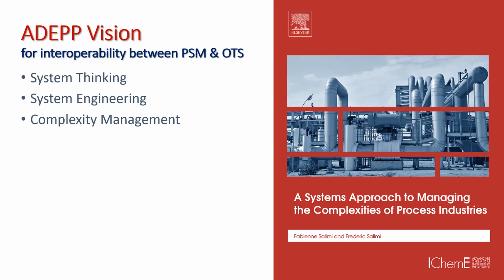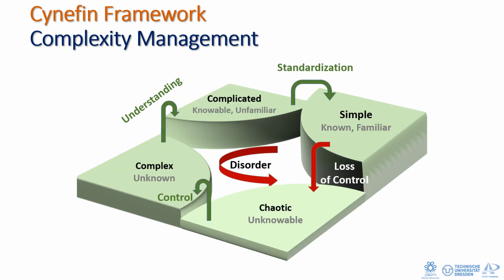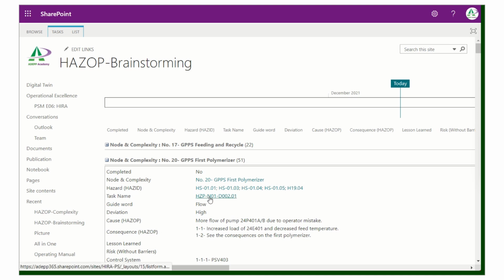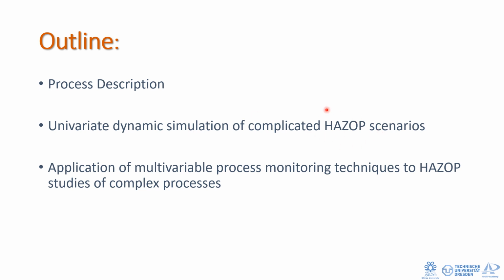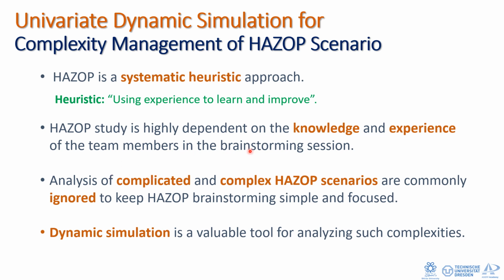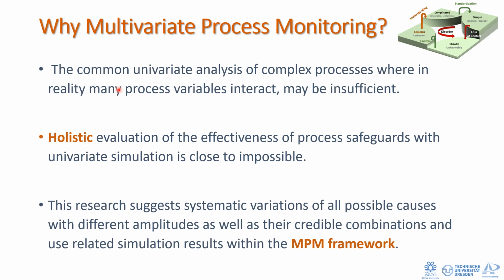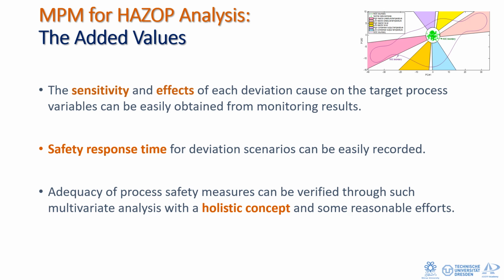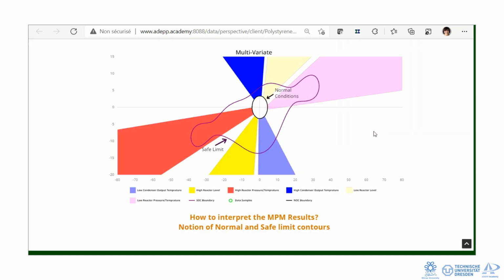HAZOP Complexity Management for Styrene Polymerisation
In this video, we demonstrate the results of PhD project entitled “Intelligent and Multivariable Process Monitoring for HAZOP 4.0”.